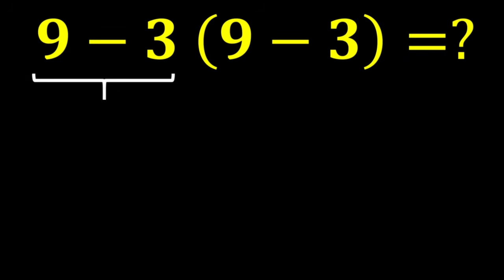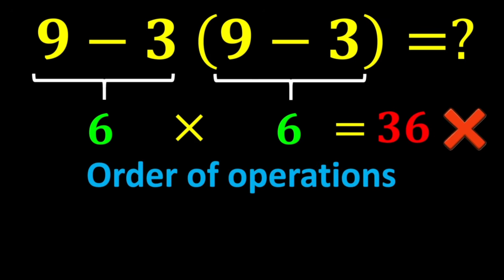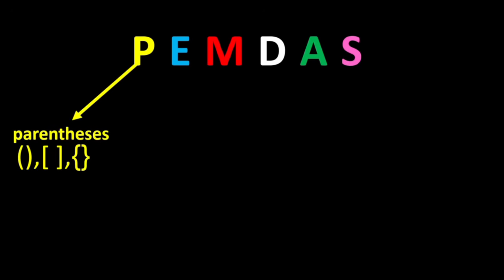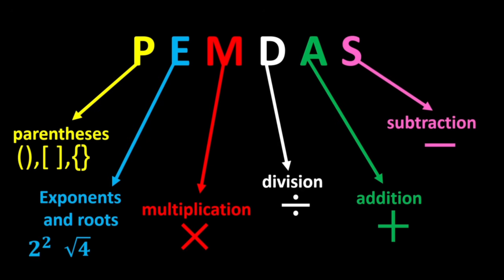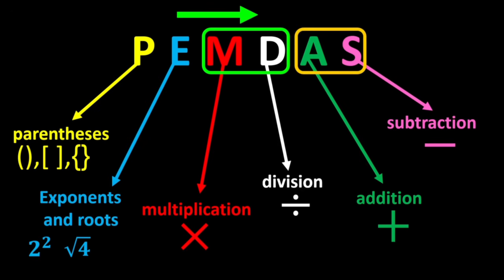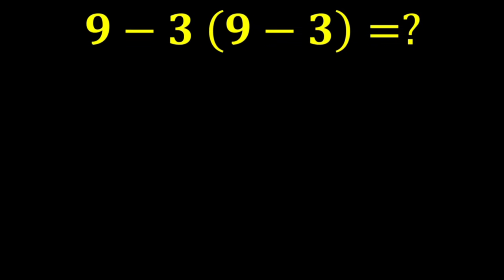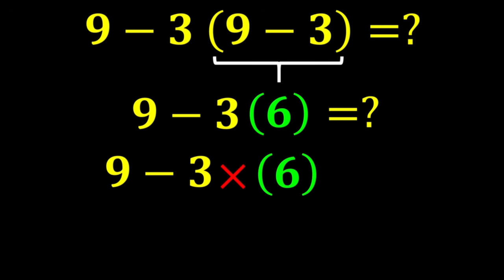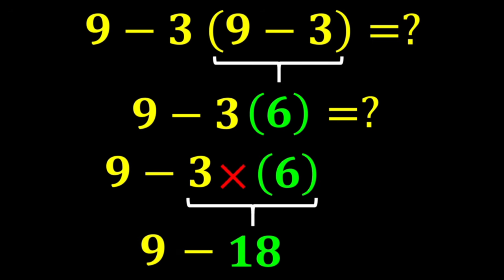Only 1% Can Solve This Math Problem!